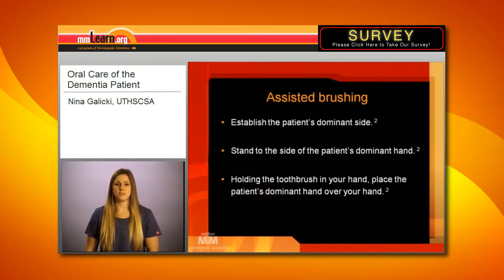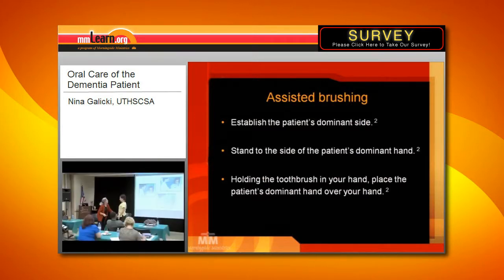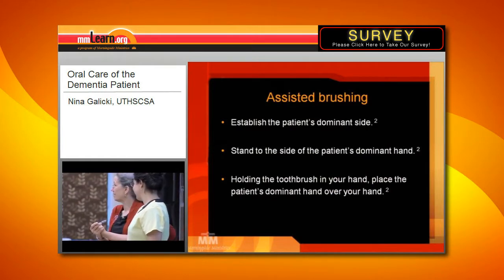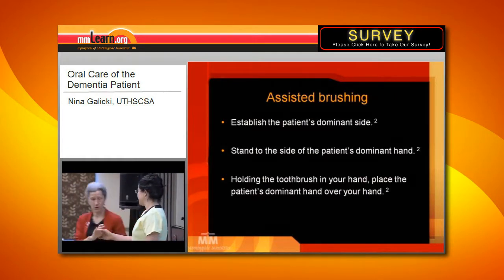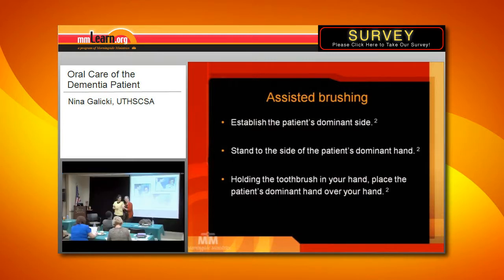Oral Care of the Dementia Patient - Clip